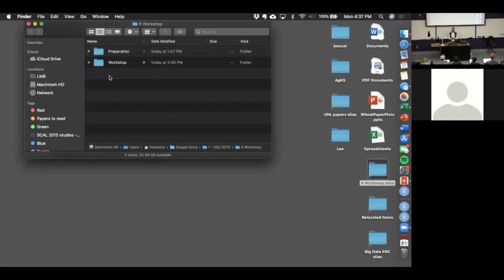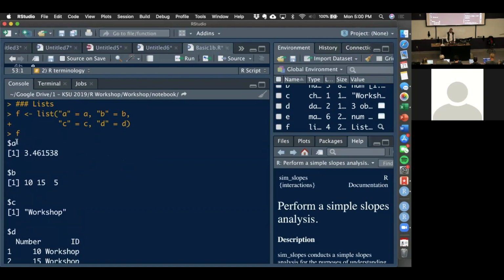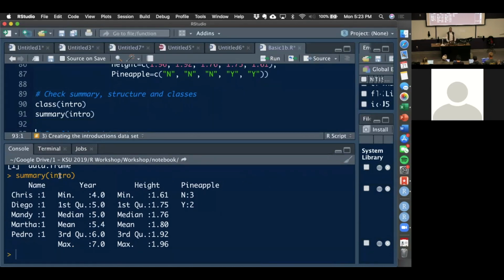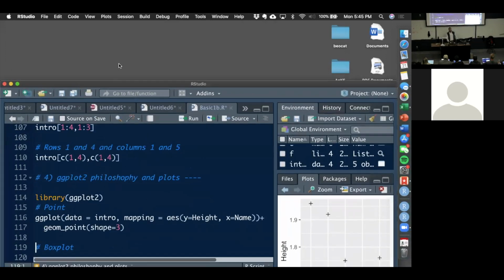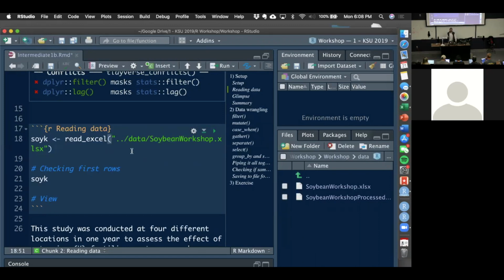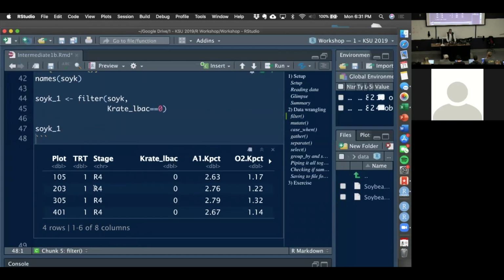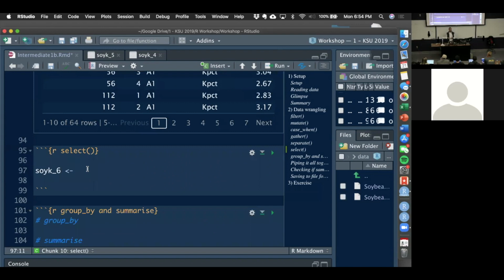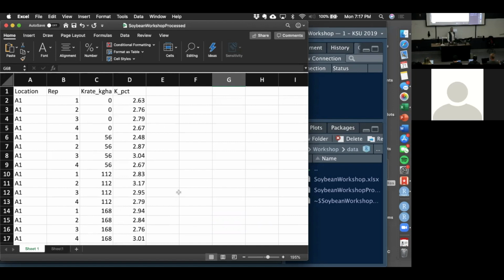AGSA R Workshop - Intro to R (Day 1)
AGSA R Statistic Workshop - Day 1: R basics and intro to R